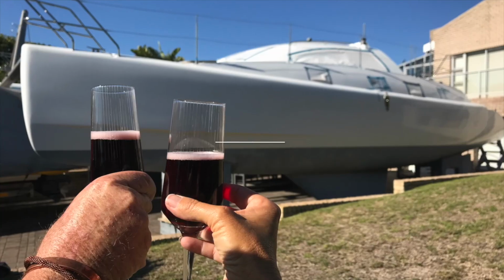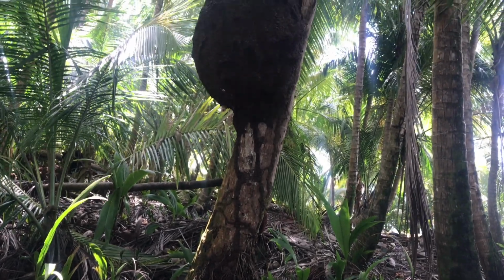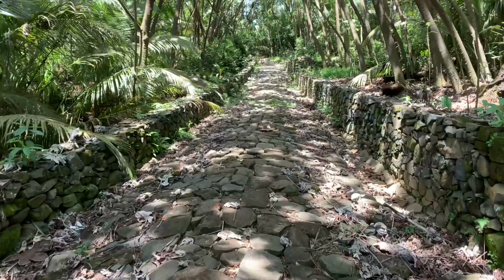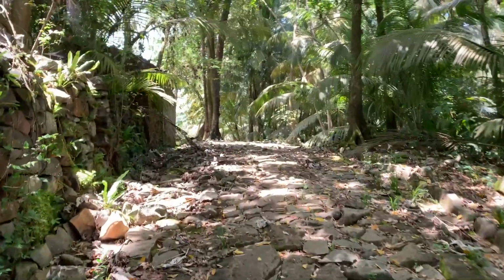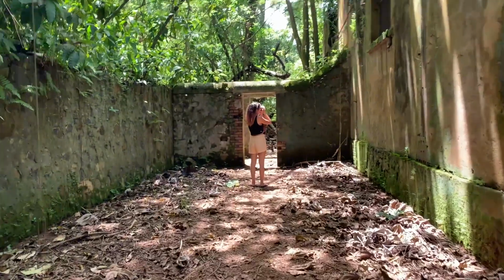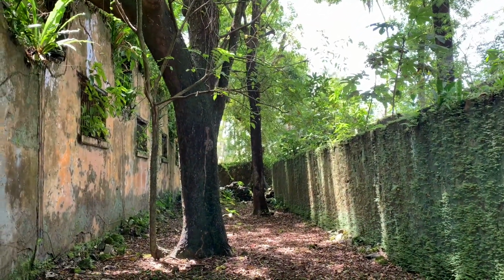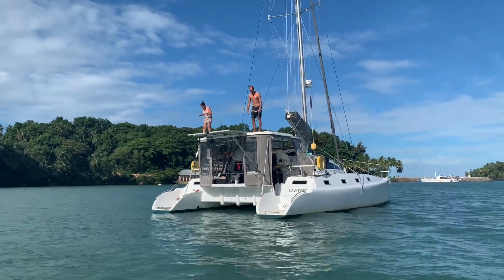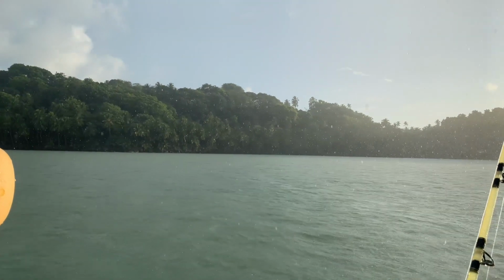Sailing Saoirse - Salvation Island exploring 😳⛵️🏝 (part 2)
Salvation Island Exploring - prisons, graves, history, spiders and more.
In this weeks video we show our time spent visiting St Joseph’s Island, part of the Salvation Islands of French Guiana.
As we showed in last weeks video, the Islands served as penal colonies back in the 1800’s. They were know for the barbaric conditions that resulted in almost three quarters of the criminals demise during their stay there.

Last week we showed Iles Royale where the ruins are  very well preserved, there are a lot of information boards around and it was all very informative. Sadly, the ruins on Iles St Joseph, have no information boards around the ruins and the ruins themselves are just being swallowed up by nature. Whilst this lends itself to stunning beautiful sights. It’s all pretty much a guessing game and all the information we have, has been as a result of our own ‘googling’.
This island housed 1000’s of prisoners over its more than 100 years as part of the penal colony. The prison buildings have since been turned into almost fairytale type ruins, covered in green moss and ferns, huge trees growing up through the passageways and cells with their root systems snaking down the corridors between the cells in the natural forestry on the island. Many of the cells had no roofs, only steel bars across the tops of the walls, where apparently the guards would patrol from above, being able to see down into the cells! They would even use slippers so that they could do it silently to catch out the prisoners.
The prisoners had to survive all the spiders, mosquitoes, deadly centipedes, rain, disease and a phenomenal amount of violence from fellow prisoners, and very few actually survived, around 20%.

Not unlike Iles Royale, this island holds a very similar macabre energy which is so juxtaposed to the unbelievable beauty of the island.
There is a cemetery on the island that literally has to have one of the most incredible views of any cemetery in the world, surrounded by palm tree forests and overlooking the ocean. It was the cemetery reserved for the burial of non prisoners - doctors, nuns, teachers, prison guards, priests, medical personnel and their families.
Now the island is very quiet, inhabited by monkeys and other creatures. There is a small hotel and  charter catamarans bring in a few tourists a day from the French Guiana mainland.
We were the only visiting yacht that stayed over night whilst we were there. So it was incredibly quiet and peaceful. We swam, ‘boat showered’ on the sugar scoops, fished in the anchorage and we spent days, walking and exploring the different islands.

For anyone passing this way on a yacht or visiting mainland French Guiana, these islands are an experience not to be missed and will live in our memories forever.